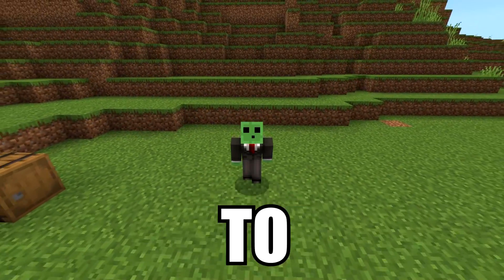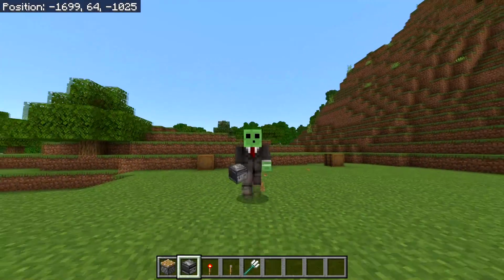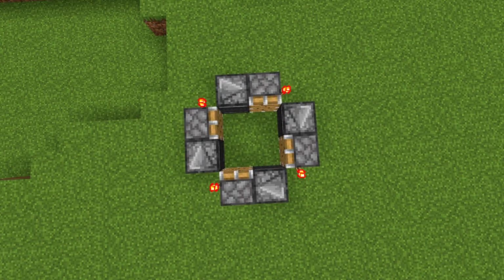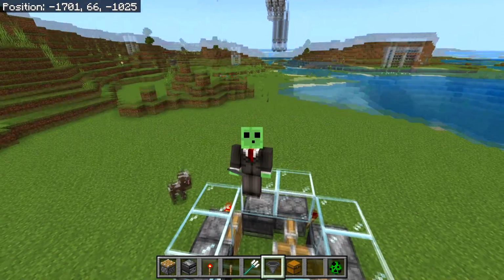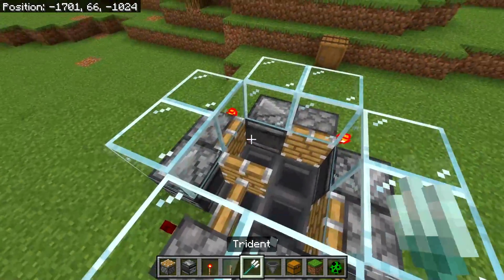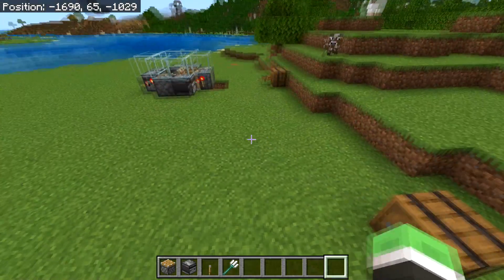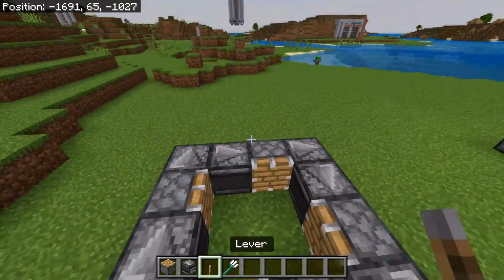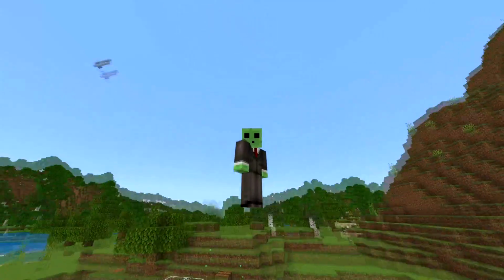Easy TRIDENT KILLER Design In Minecraft Bedrock 1.21!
How To Make 2 Easy TRIDENT KILLER In Minecraft Bedrock 1.21!

In this video, I'll show you how to make a trident killer Minecraft Bedrock 1.20. This efficient trident design guarantees that you will be able to make all the mob/animal farms you have fully automatic, and overall better!
It's straightforward and easy to construct and will greatly benefit your Minecraft world.
This tutorial was recorded on Minecraft Bedrock 1.20. If Java is not mentioned in the title or description, then I have NOT tried this out on Java. But if Java is mentioned, then I have tested this (or someone else has) and it works fine.